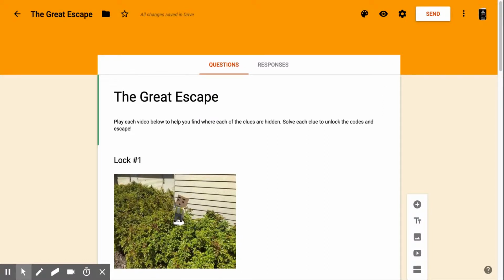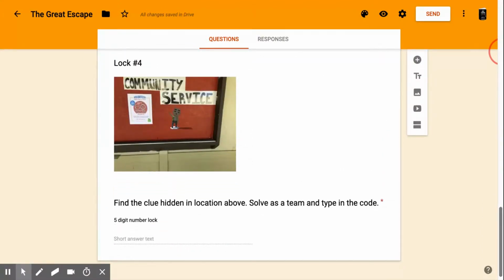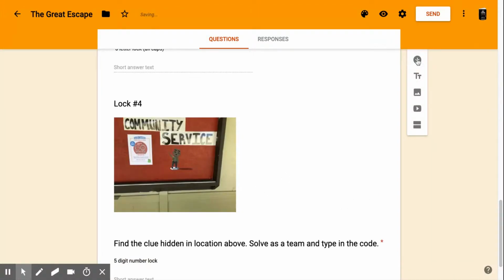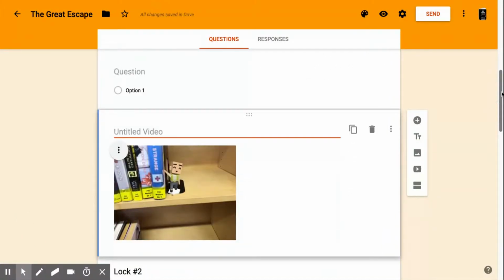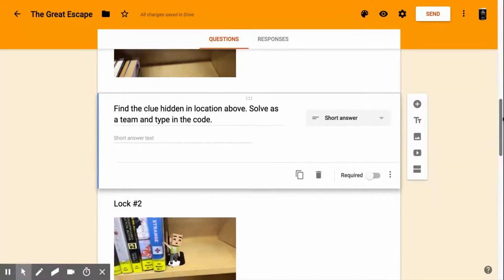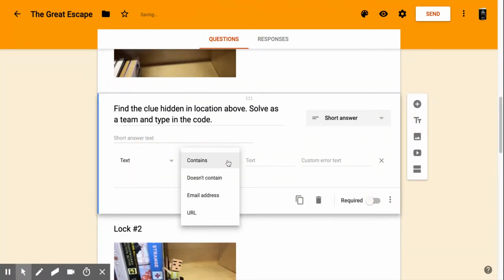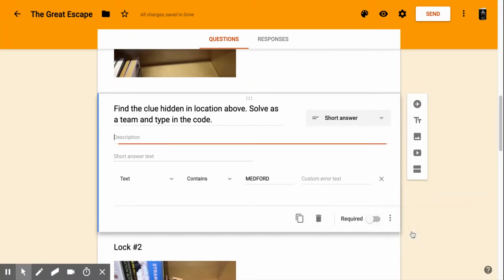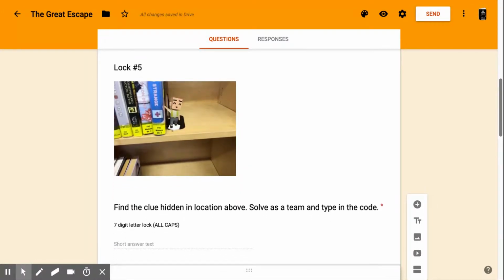Scavenger Hunts with 3D Bear and Google Forms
Creative storytelling.
AR app in education.